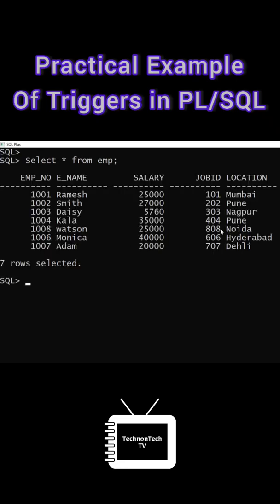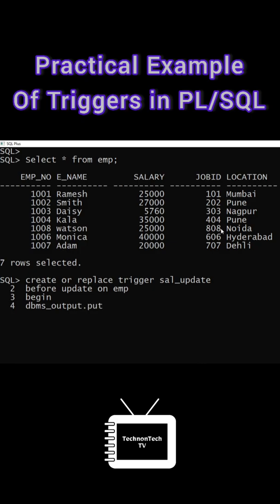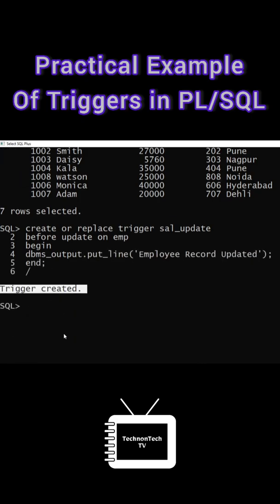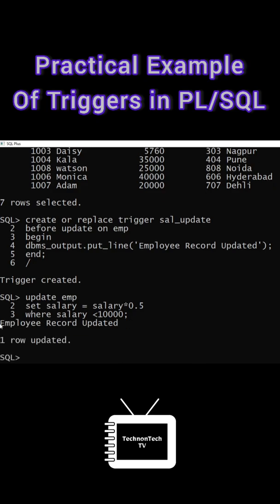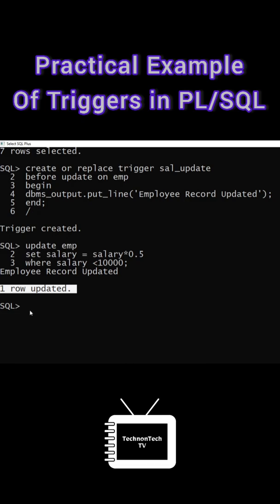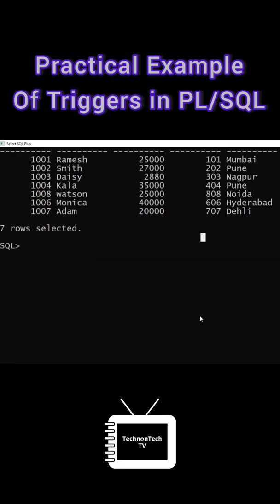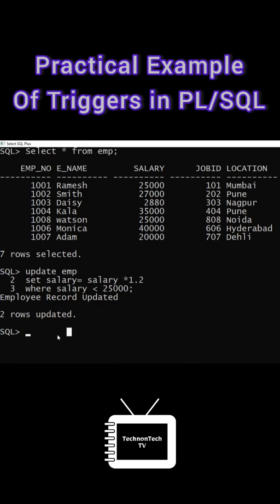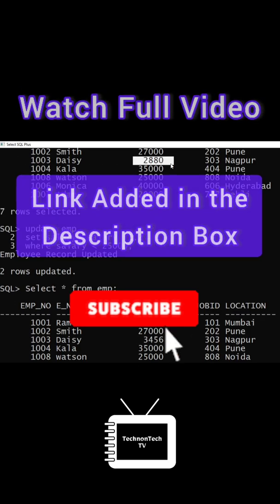Triggers in PLSQL | Practical Example | plsql tutorial | TechnonTechTV